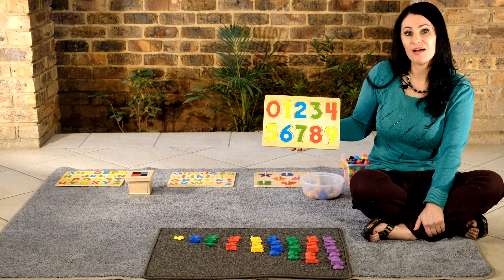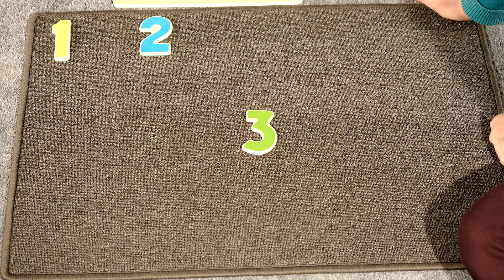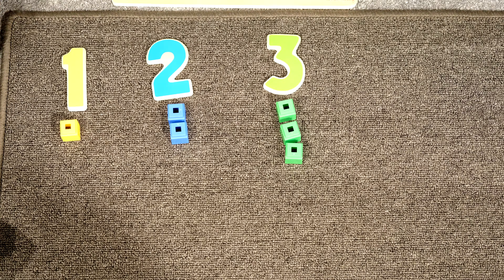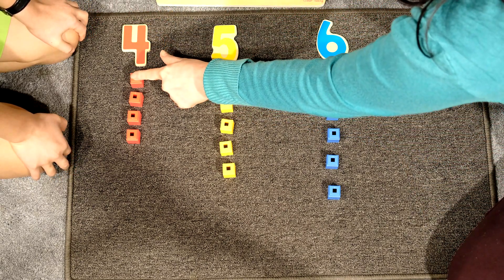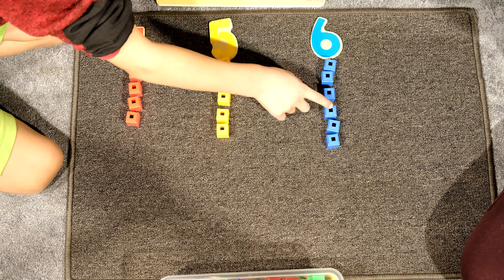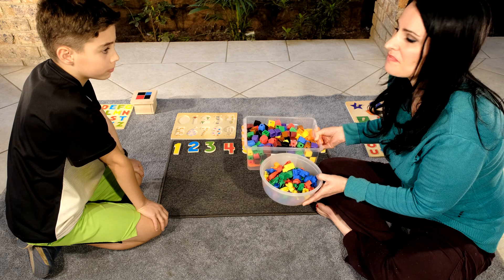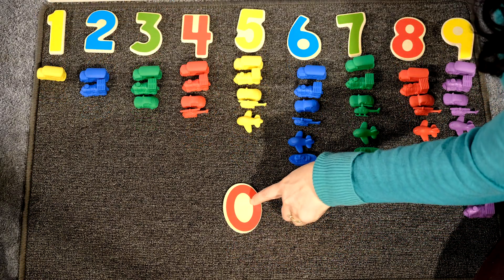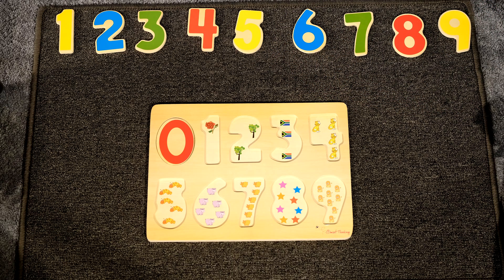Teach your child to sequence numbers using a number puzzle - preschool